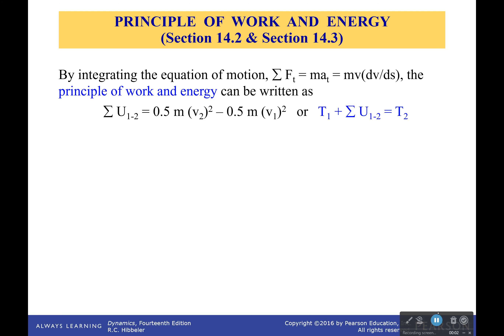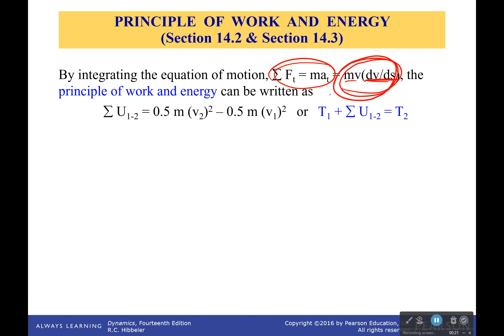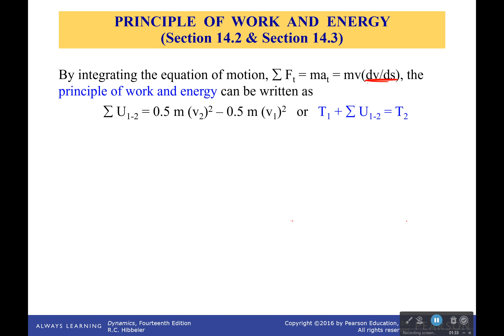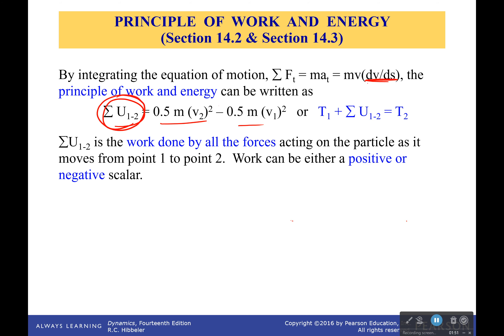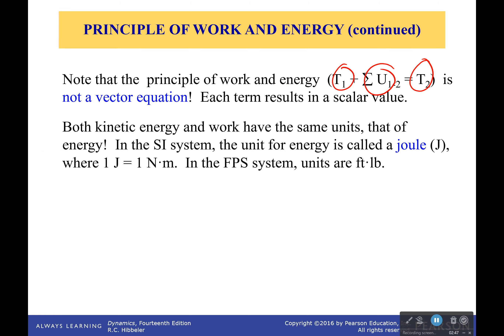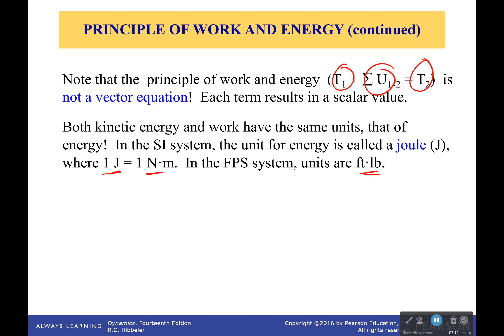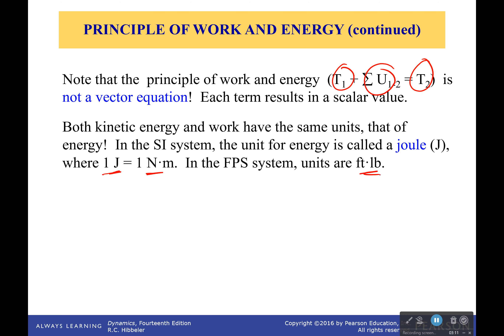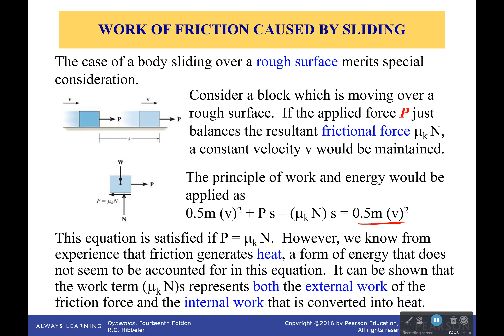Principle of Work and Energy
Here it is! My favorite equation. This is the place where we figure out why your velocity changes when work is applied to you. Conservation of energy! If work is accelerating you, your kinetic energy is increased. If you do work, then you slow down.